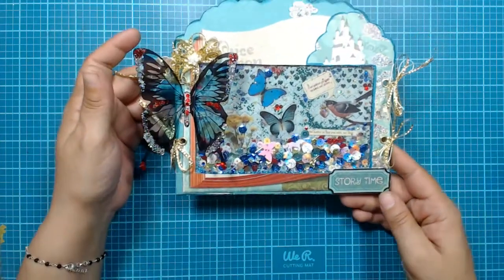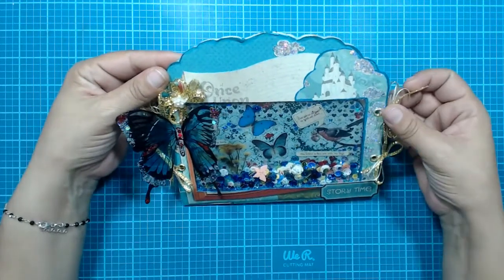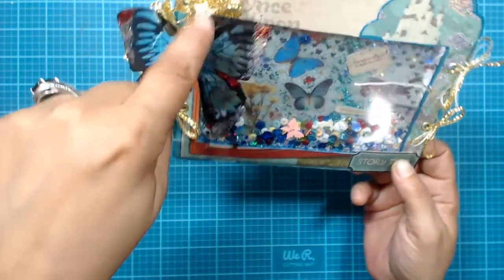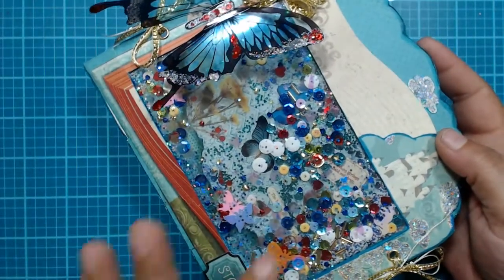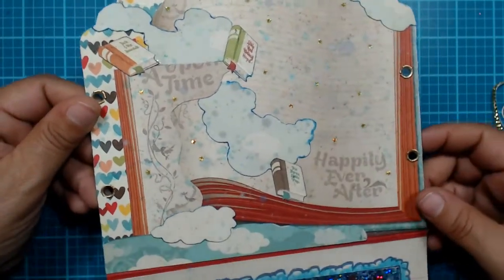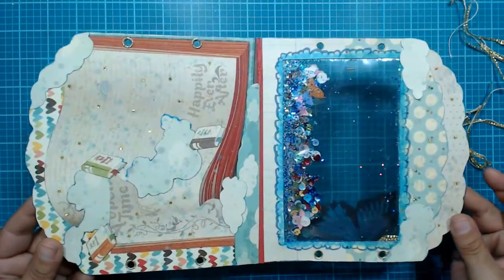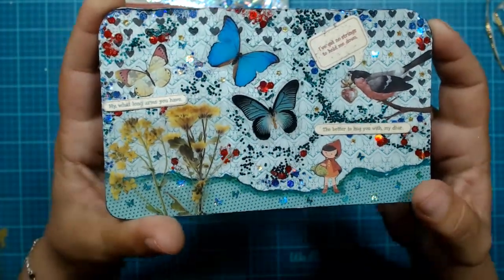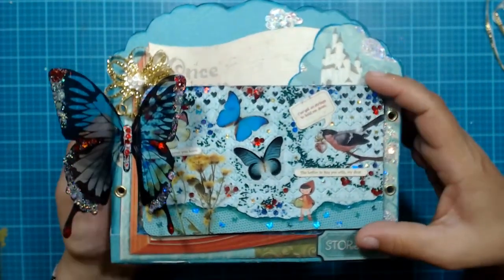Birds Butterflies and Fairy Tales Le Grand ATC May Share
This is the ATC and Window Pocket Holder I created for Krystal 💖
I really enjoyed our swap and I was so happy to create and be able to share it with her.
There is still time to join ..

💥Le Grand ATC Exchange / The Grand ATC Exchange sign up for the month of JUNE 2021💥

💥 Must Create 1 Panoramic ATC in  size of 5 -5/8  by 3 -1/2 inches
ATC Holder Measurements : 7 inches width  6 1/8 inches in height depending on your topper
ATC must be placed in a  Window Pocket  of same theme

🔅You can get an ideas here of how to make one ( standard ATC)

Resin Crafts
Resin project Share
Resin Art
Collage, Decoupage
Art journals
Mixed media canvas, altered items
Paper crafts ideas
Scrapbooking embellishments
Journals
Repurposing / upcycle projects
Lapbooks / Journal and album embellishments
Assemblage Art
DIY ideas
❖Camera
 Logitech C920 Webcam
❖ Music